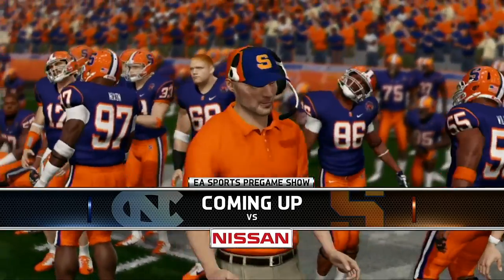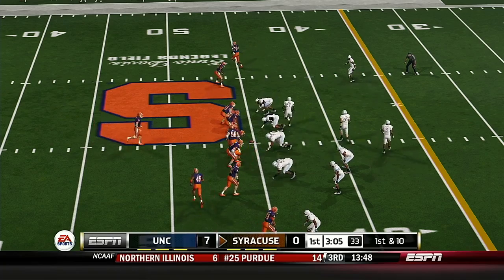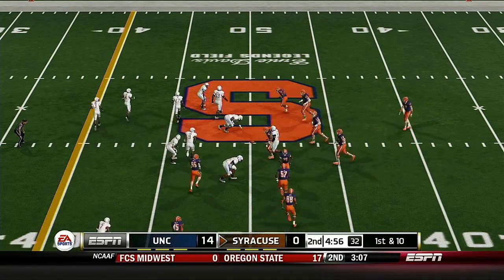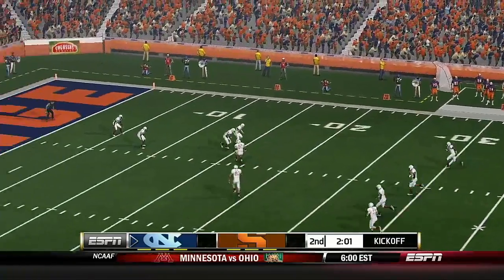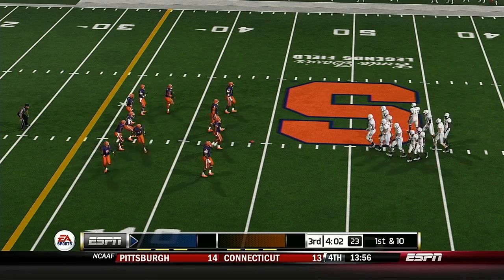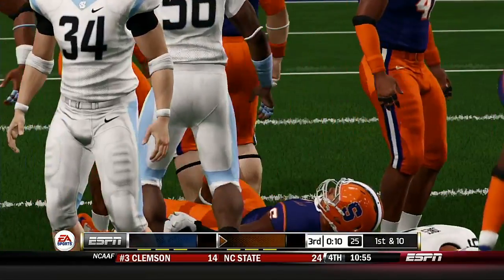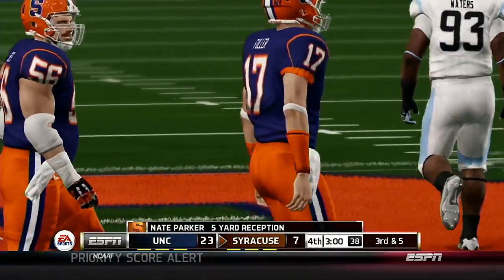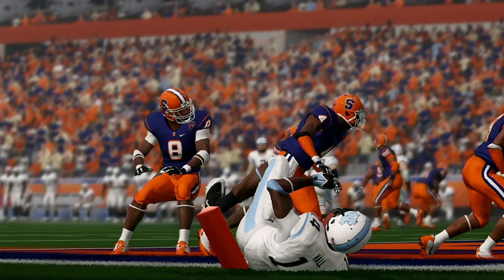NCAA Football 2020 Season Week 5 North Carolina @ Syracuse